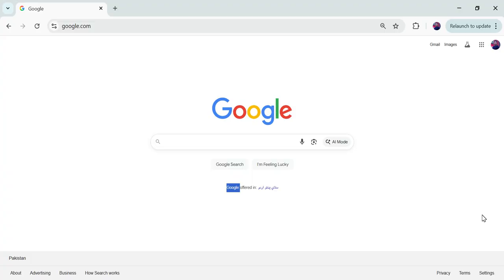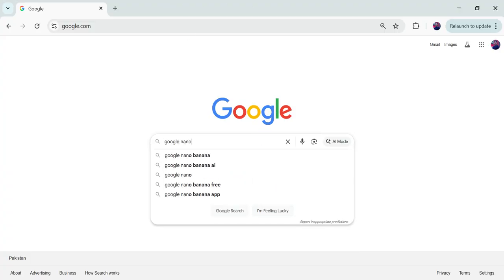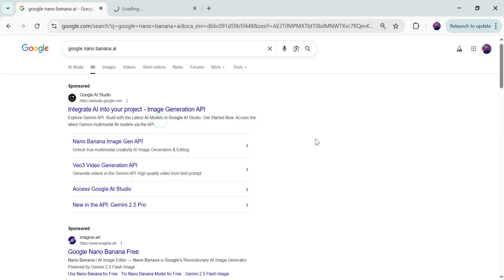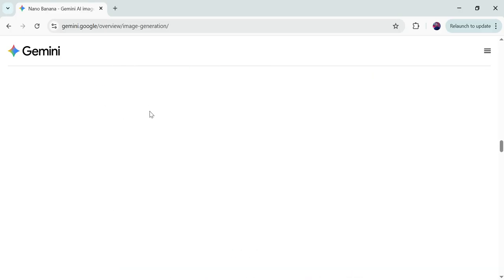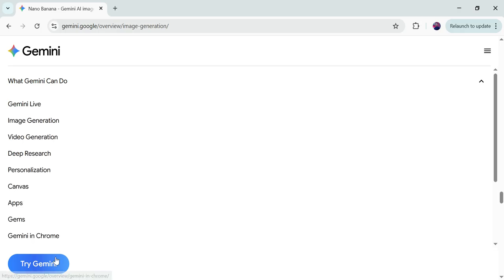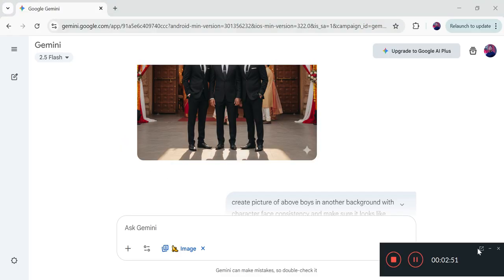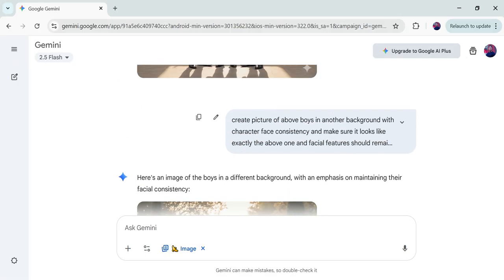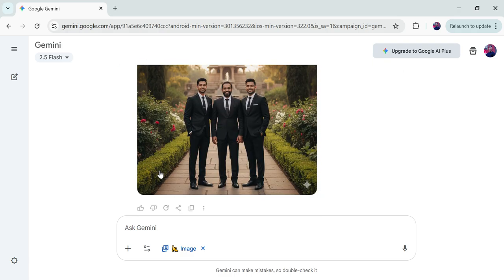Banana AI Tutorial: Generate Consistent Characters Across AI Images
Struggling with character consistency in AI-generated images? In this Banana AI tutorial, learn how to maintain the same character across different scenes using smart prompt techniques and Banana AI’s advanced features.

📌 You'll Learn:

How to create and lock character features

Generate multiple consistent images

Use cases for storytelling, comics, and branding